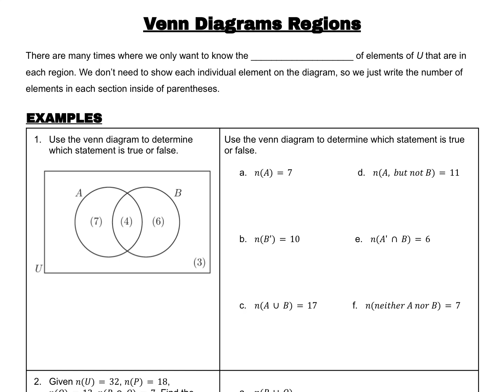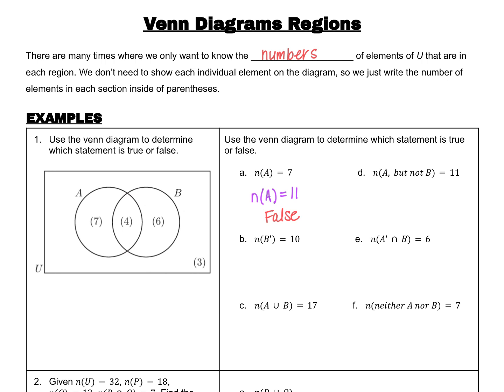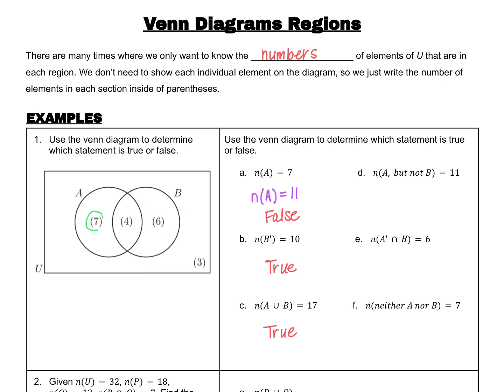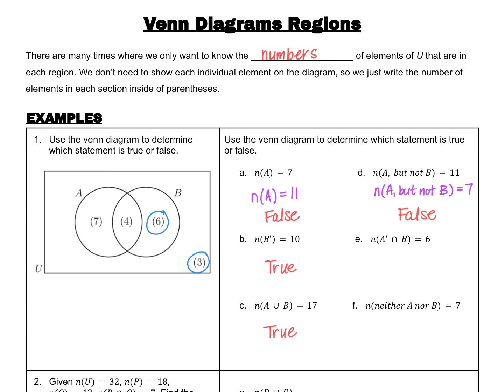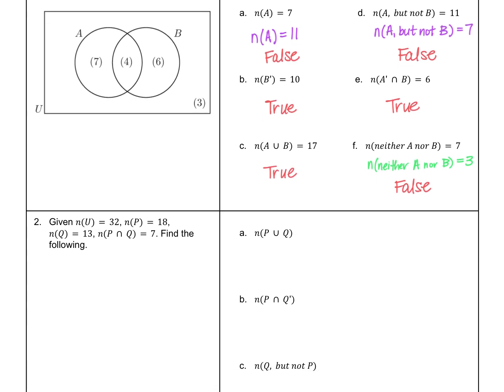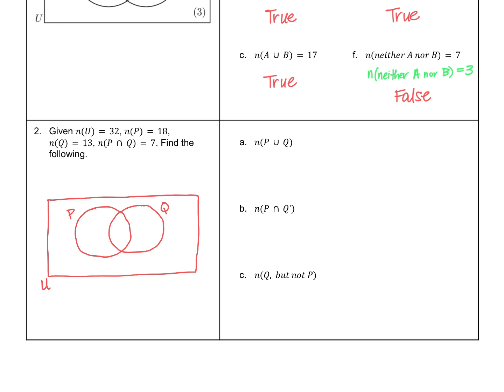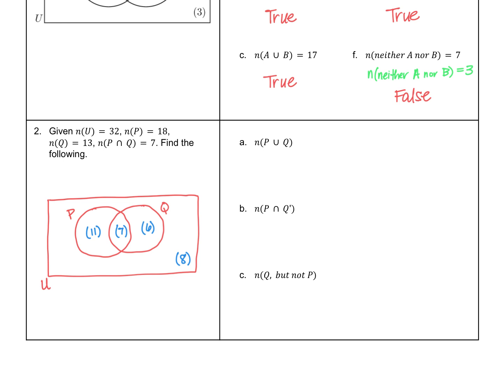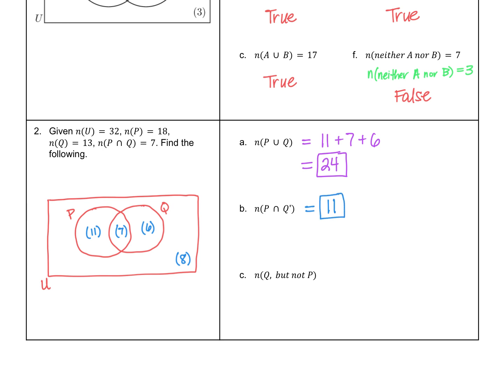Venn Diagram Regions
Focus on interpreting the number of elements in each region. Use numerical Venn diagrams to evaluate logical statements.